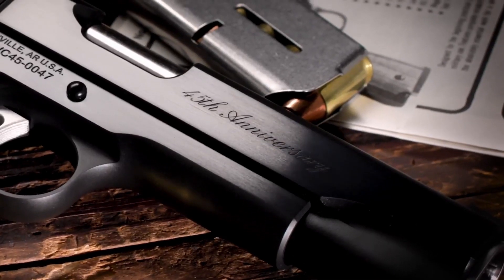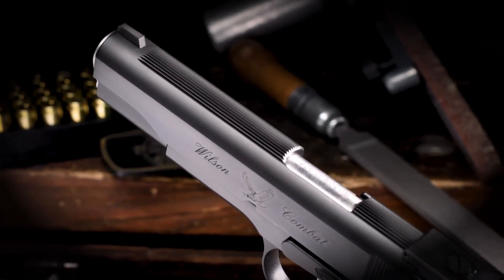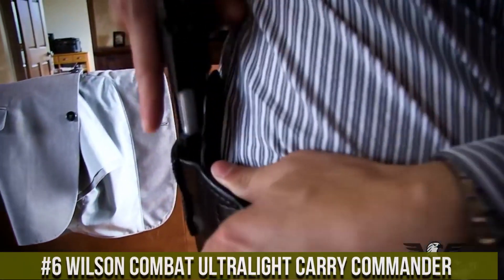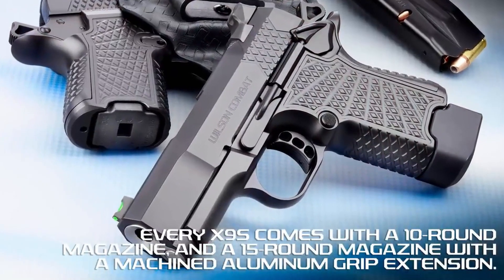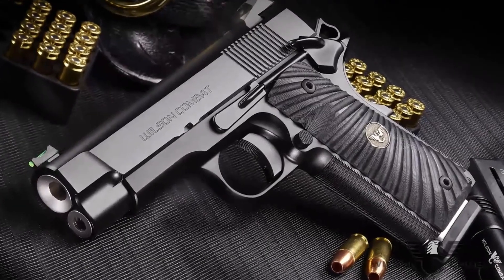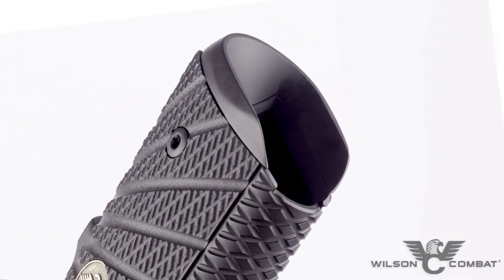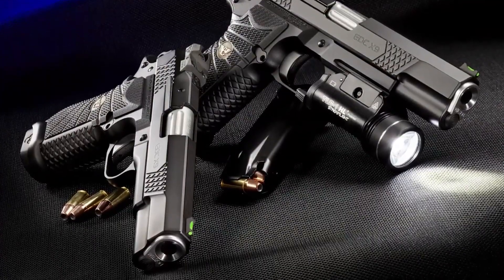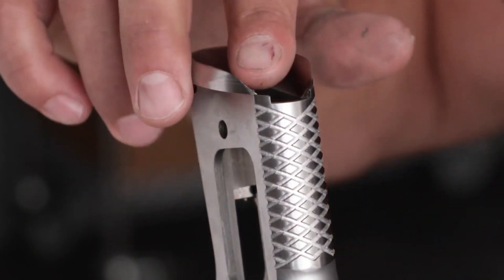Best Wilson Combat Pistols 2024: Must See Before You Buy!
Are you looking for the best Wilson Combat Pistols 2024? If you don't have time for the details, here are the top 8 best Wilson Combat Pistols in this video.

► 10. Wilson Combat SFT9
► 9. Wilson Combat Sig Sauer WCP365
► 8. Wilson Combat CQB Retro Pistol .45ACP Classic Handgun
► 7. Wilson Combat The Experior line
► 6. Wilson Combat Ultralight Carry Commander
► 5. Wilson Combat EDC X9S Subcompact
► 4. Wilson Combat Ultralight Carry Professional
► 3. Wilson Combat X-TAC Elite
► 2. Wilson Combat X9L 1911
► 1. Wilson Combat The X-TAC Supergrade

Wilson Combat pistols are renowned firearms known for their exceptional craftsmanship, precision, and performance. Built by Wilson Combat, a leading manufacturer in the industry, these pistols are meticulously handcrafted with high-quality materials, cutting-edge design features, and impeccable attention to detail, making them a top choice for discerning shooters and professionals alike.

Hope you enjoyed my Top 10 Best Wilson Combat Pistols 2024 Video.